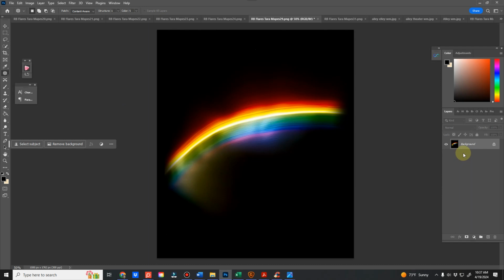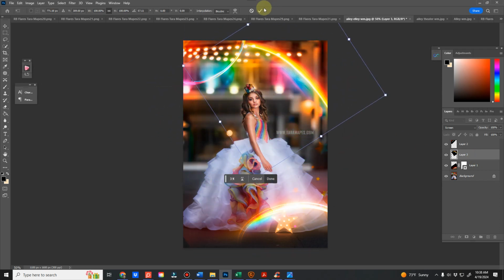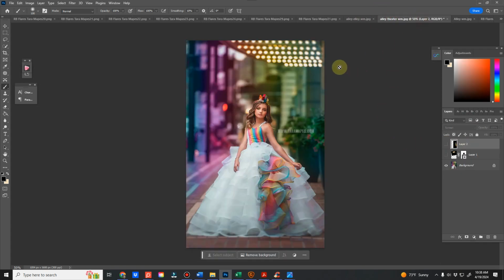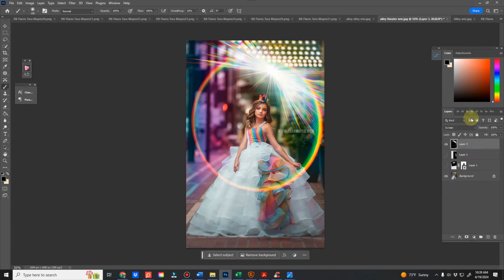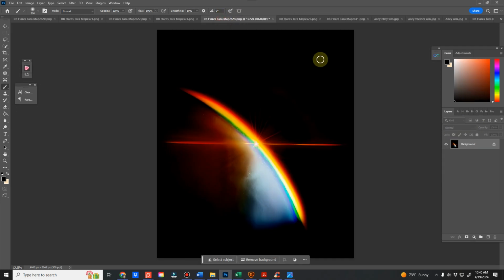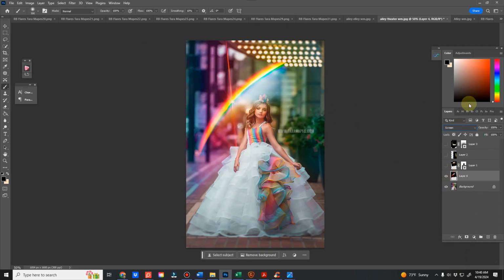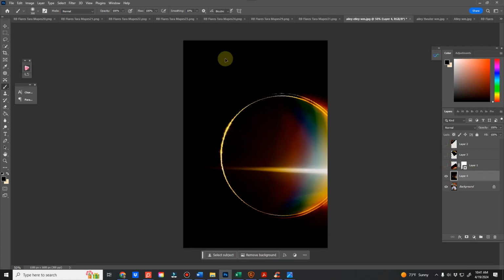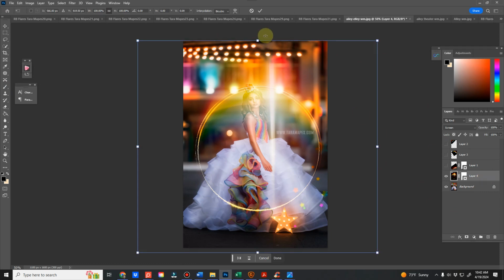How to Use Rainbow Light Flare Overlays